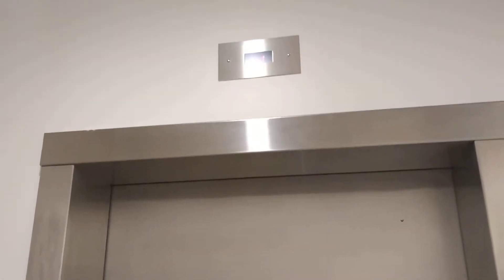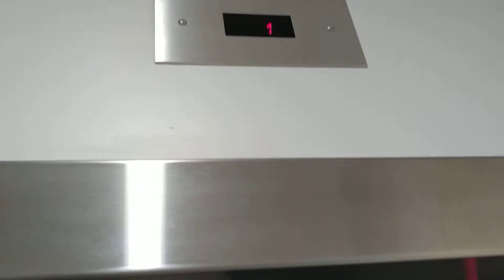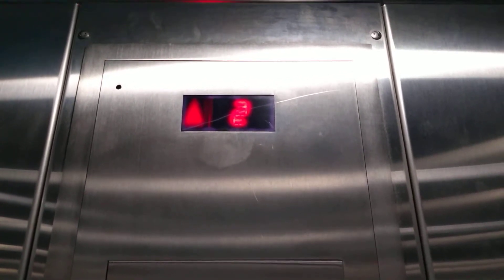Schindler 330A HT VR - Boscovs Elevator 1 @ CT Post Mall - Milford, CT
Really beautiful cab for a mall elevator. The floor is just so well done. Fairly large cab as well. I actually don't mind the HT VR as much as I mind other 3rd party fixtures.